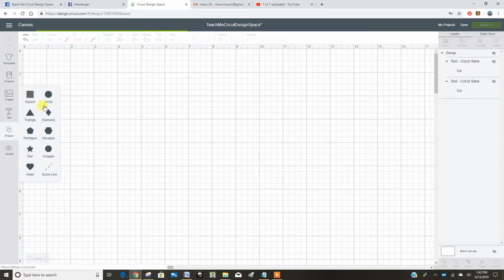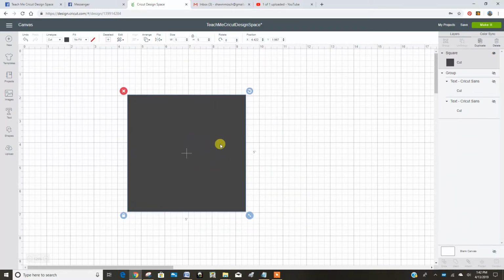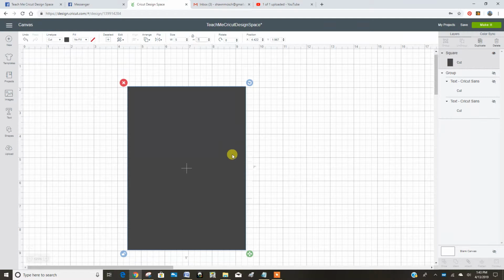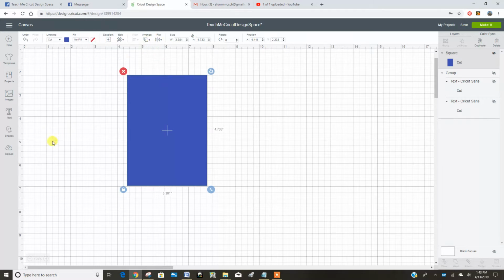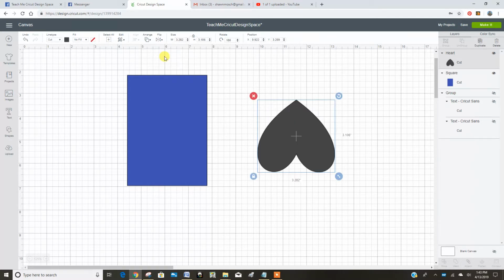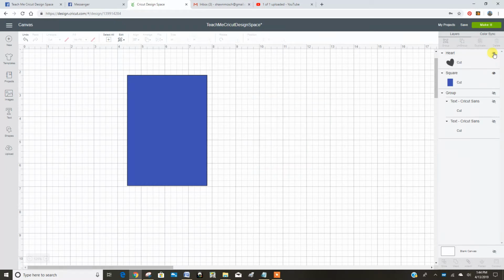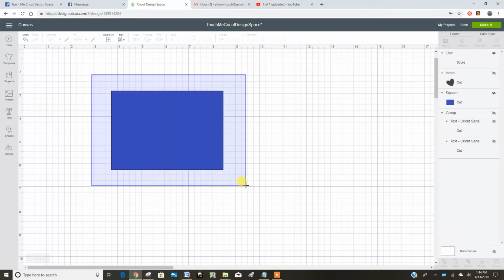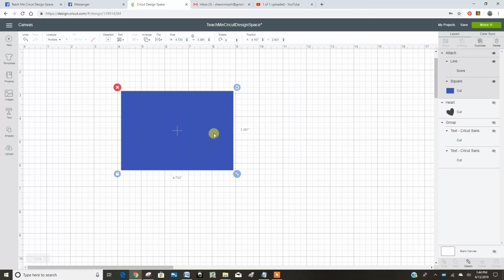Teach Me Cricut Design Space - Shapes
This video will show you how to use some basic shapes in your projects.